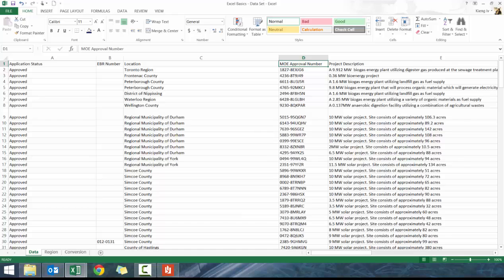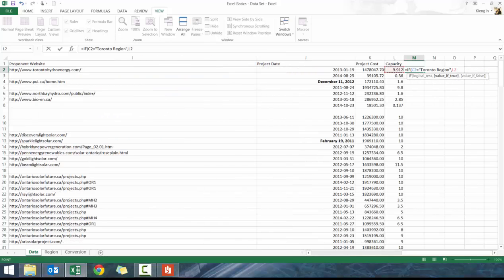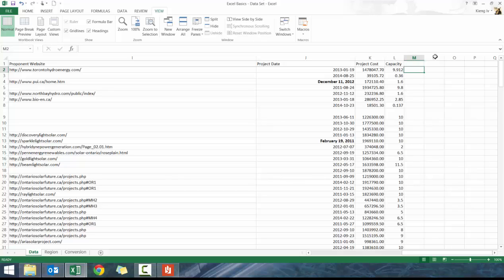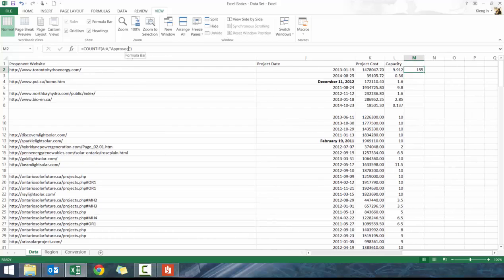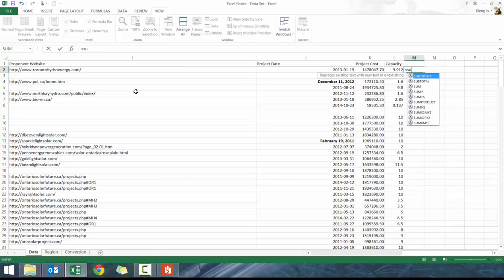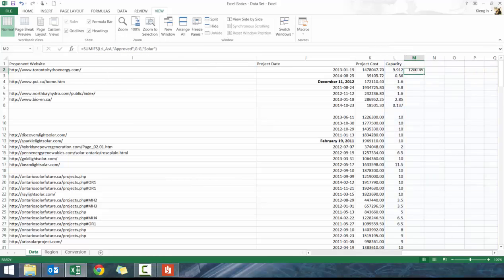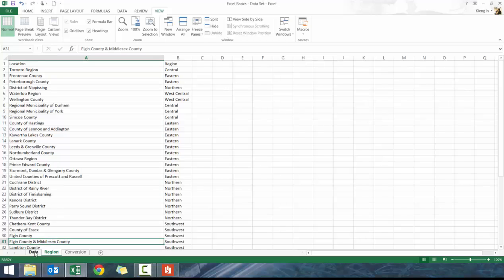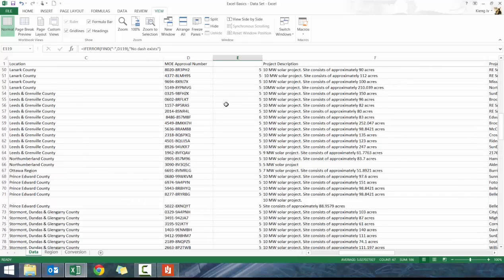Introduction to Excel Basics - Module 5 (Conditional Formulas)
This video is part of a series covering the basics of excel.